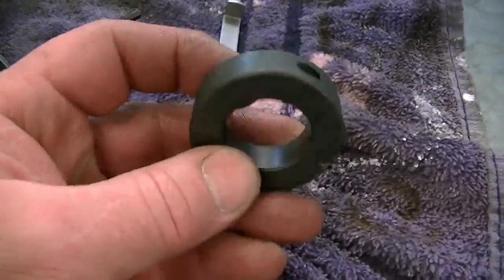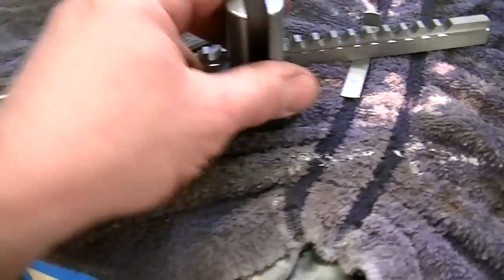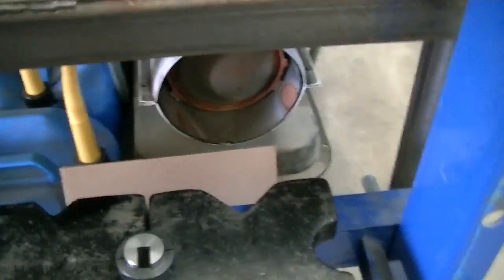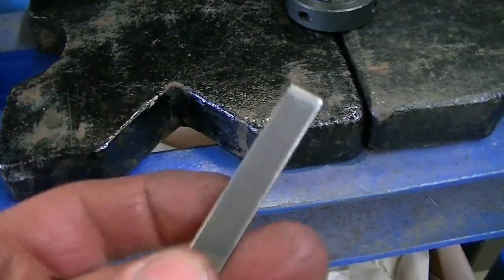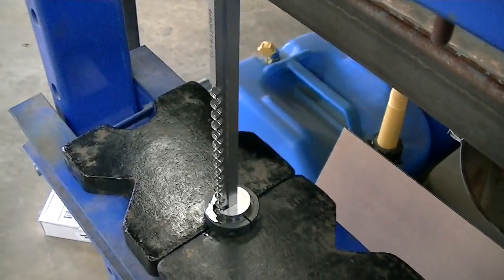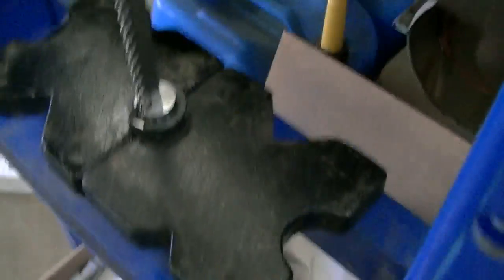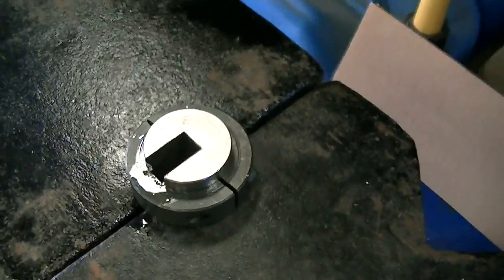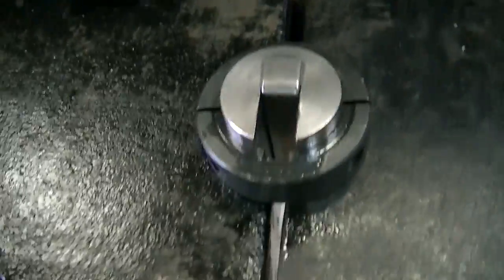Broaching a Keyway in a Split Shaft Collar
A little project from work that I brought home. It was much easier to do on my little shop press instead of the 50 ton press we have at work.